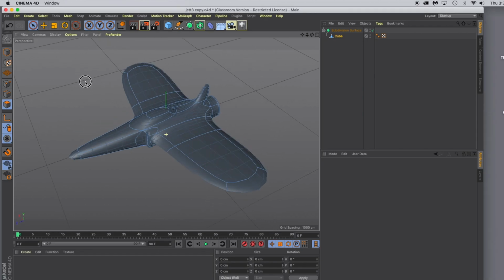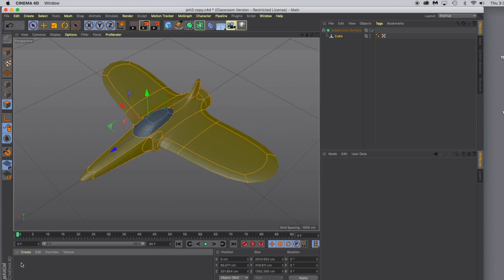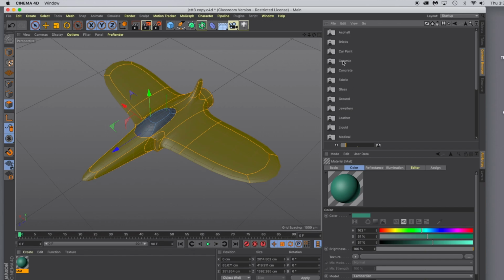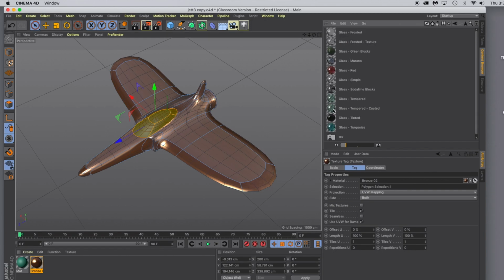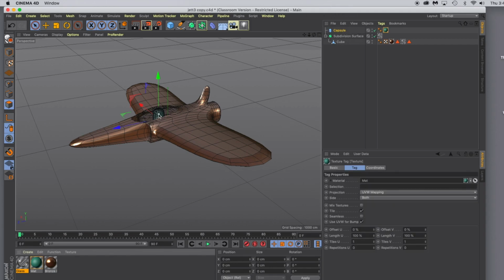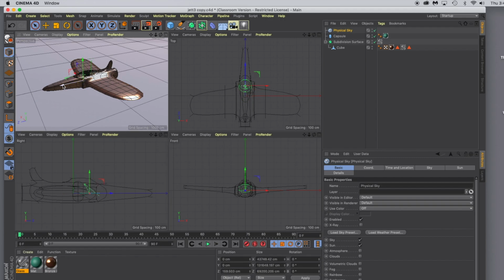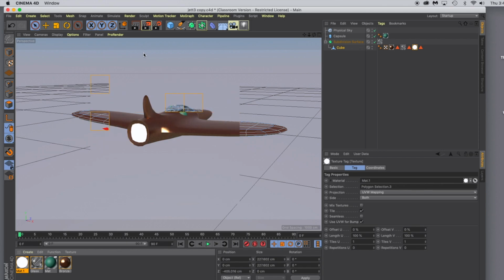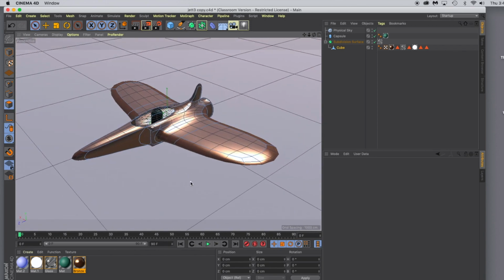Jet Model Part 2- adding material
This video is about Jet Model Part 2- adding material